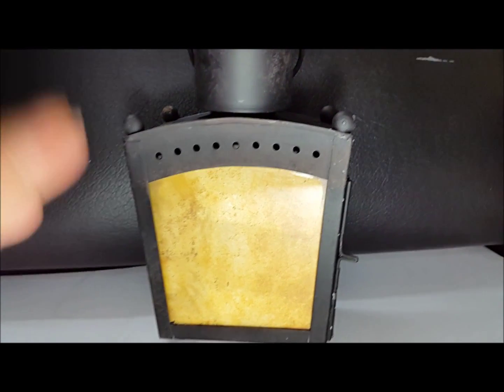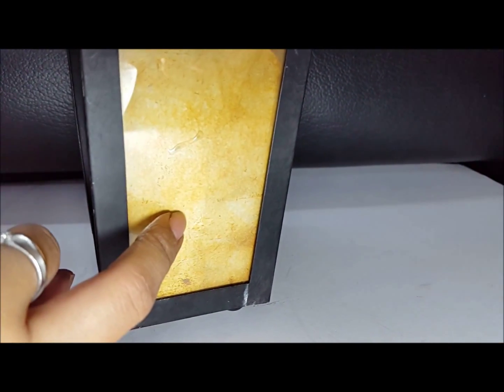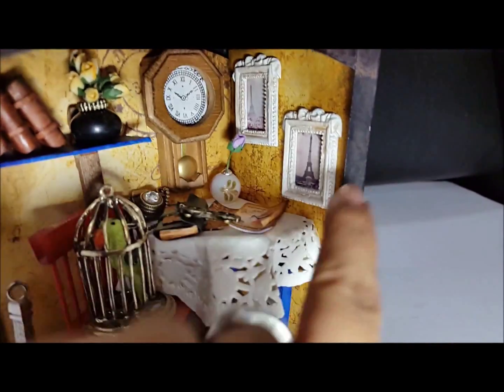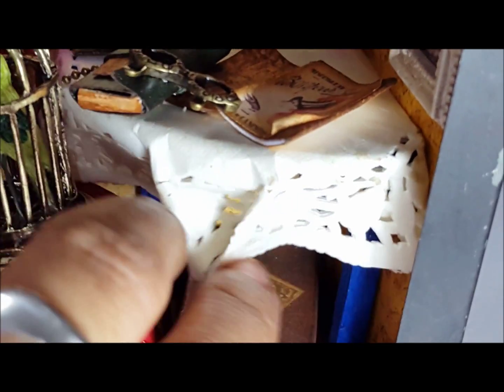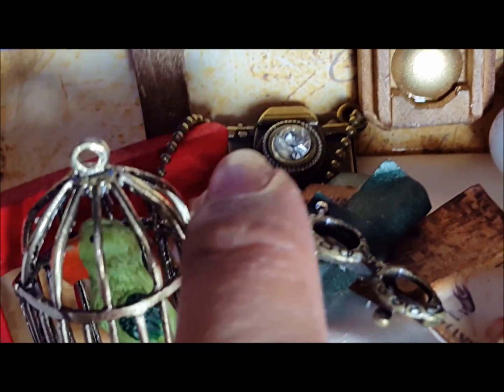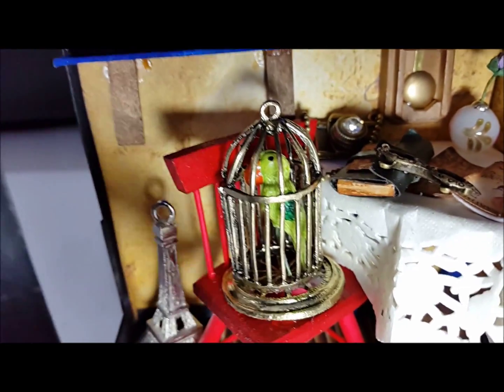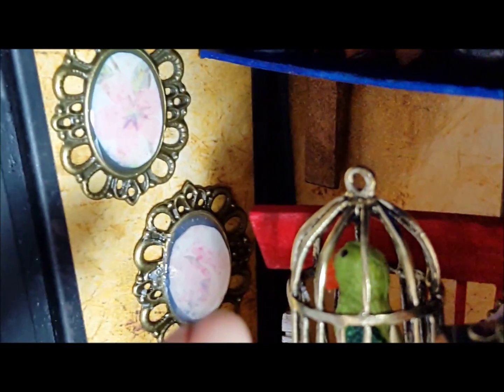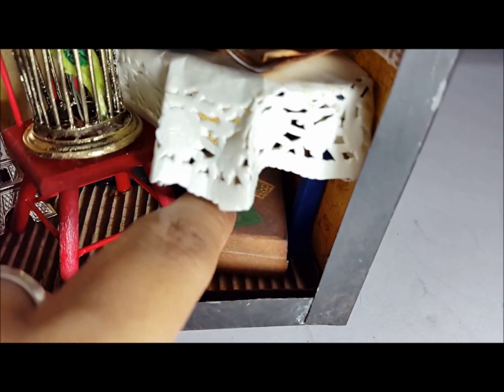Parisian Cafe in a Lantern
I have created a Miniature scene of a little Parisian Cafe! It has lots of little details see if you can spot them all. I bought this Lantern A few months back when i was doing up my house and its basically a candle holder , but I loved the Vintage old world charm .. It's been sitting on a shelf in my living room since then Till i had a light bulb moment and thought of transforming it into a Room Box/ Miniature Scene.